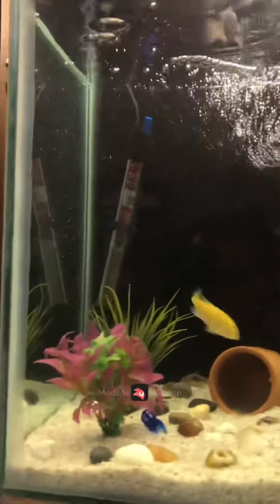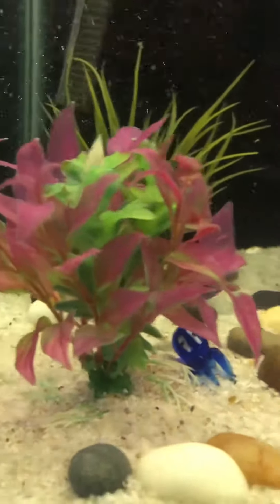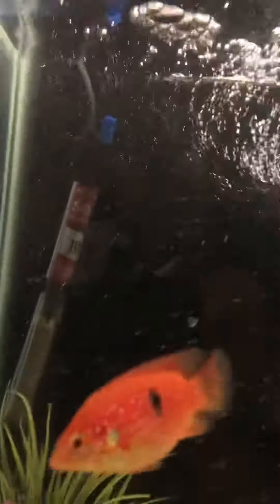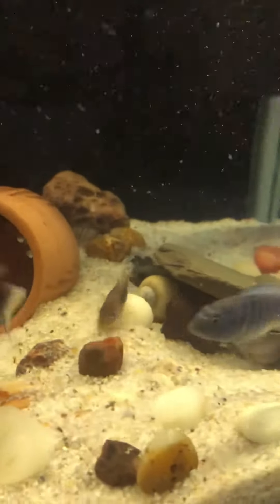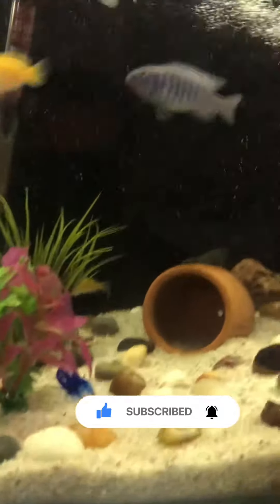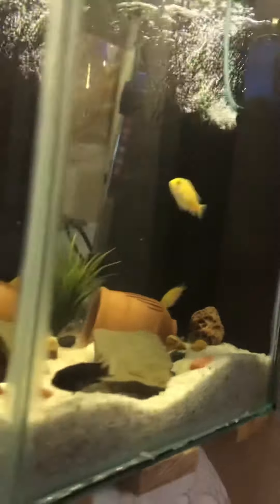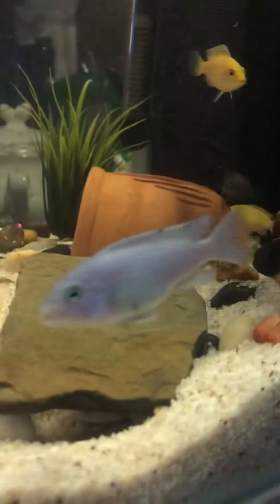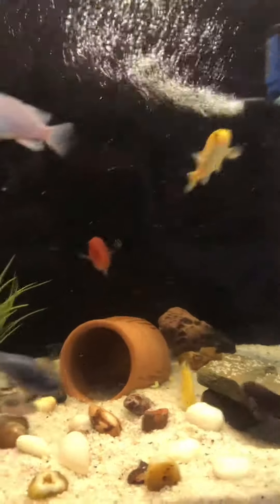How to fish.pls watch this video before my other videos and shorts.❤️aquarium